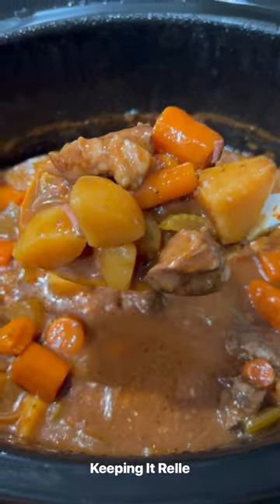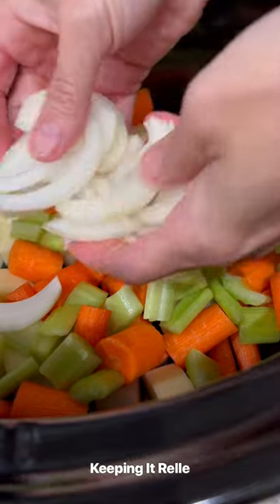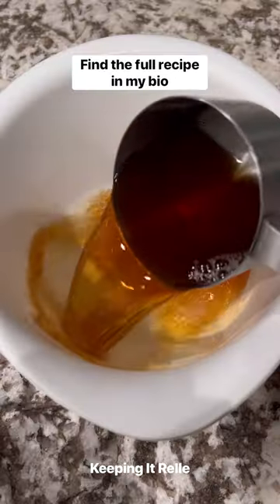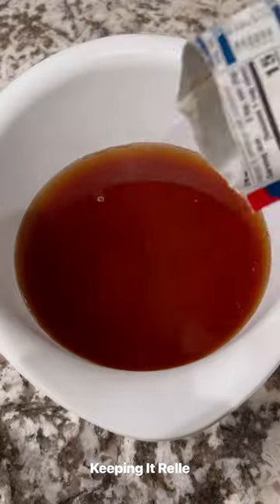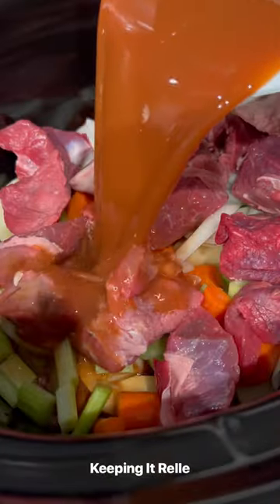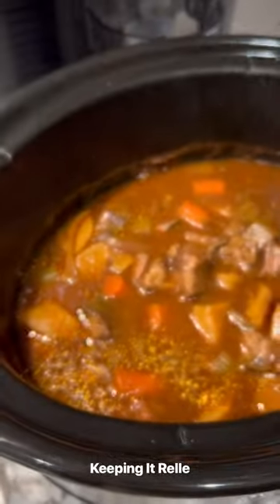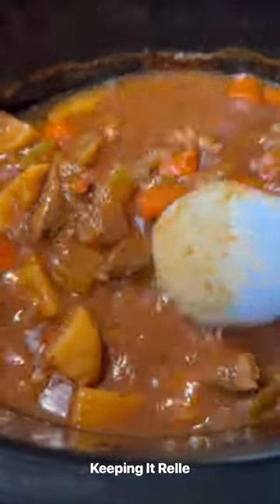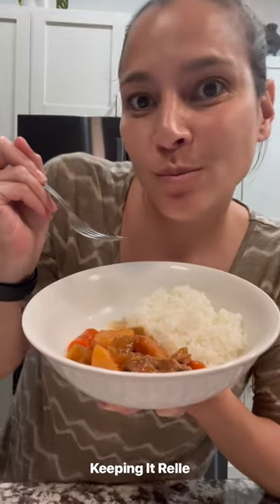Busy weeknights call for Crock Pot dinners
As a busy working mom I don't always have time to make dinner. Call in the Crock Pot. Making Hawaiian style beef stew for dinner. Yum!